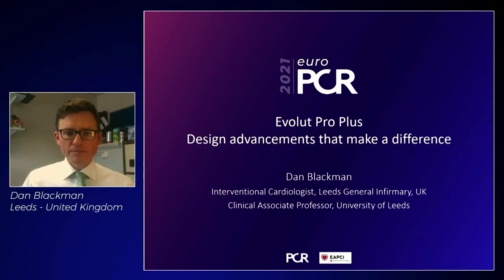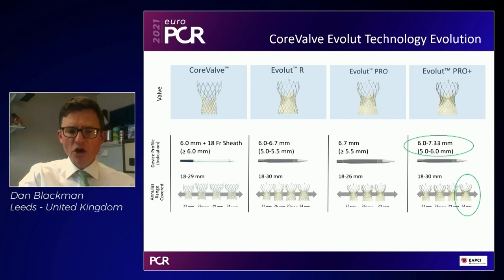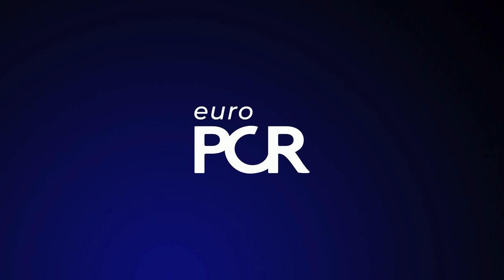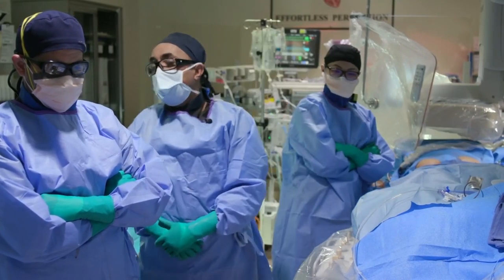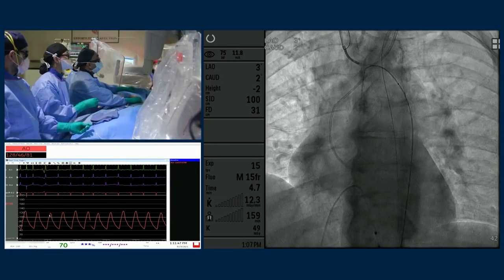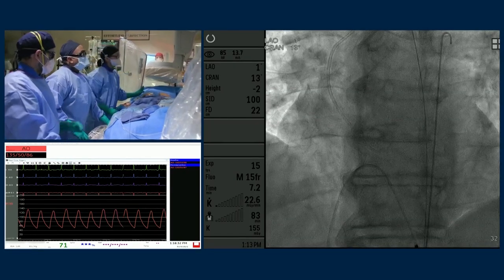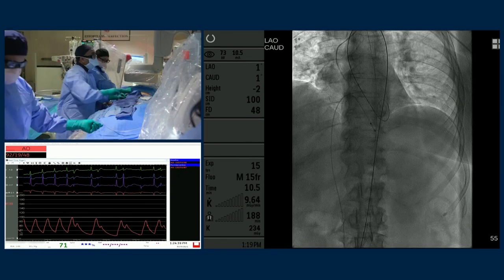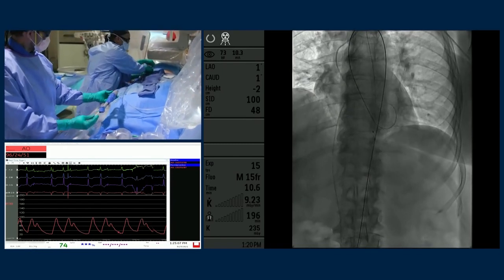The new Evolut PRO+ system: optimal procedural outcomes in all patients - EuroPCR 2021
Watch this session presented by Didier Tchetche, Jean Fajadet, Azeem Latib, Anna Sonia Petronio, Daniel Blackman and Tanja Rudolph in order to explore benefits of the new Evolut PRO+ system and its versatility to treat different patient anatomies, to understand how the cusp overlap and commissural alignment techniques can help to ensure optimal outcomes and future coronary arterial access, and to discuss benefits of supra-annular, self-expanding platform in low-risk patients.